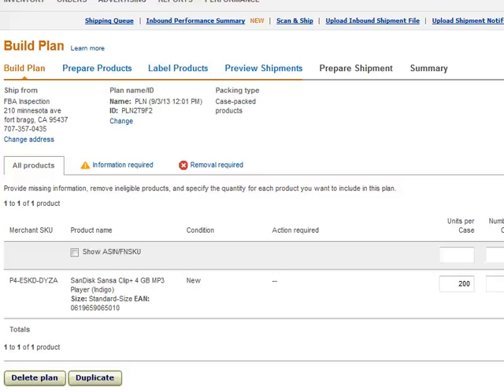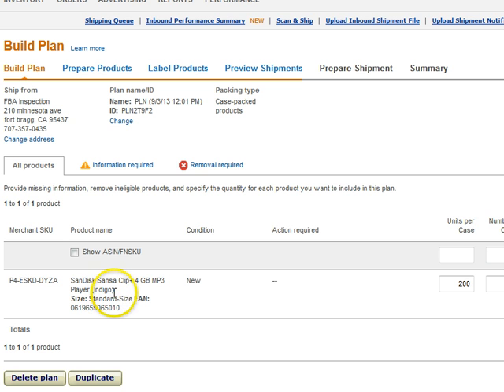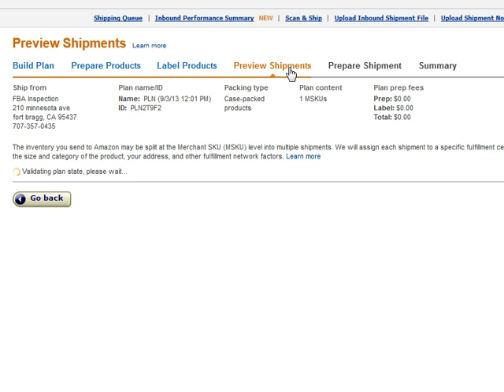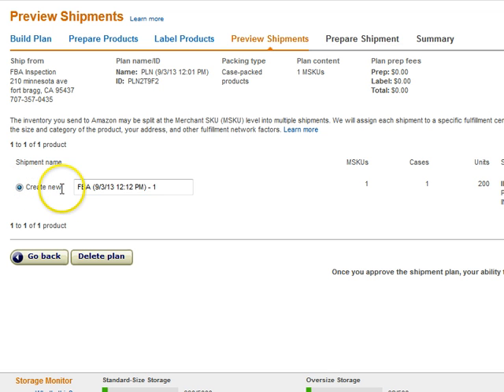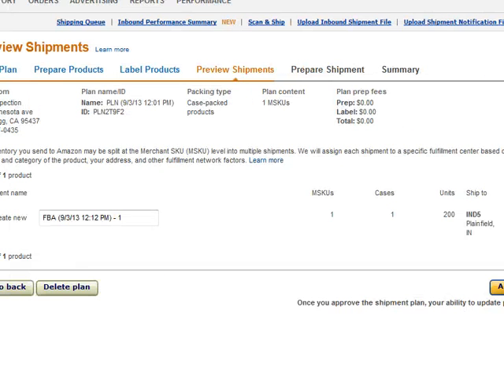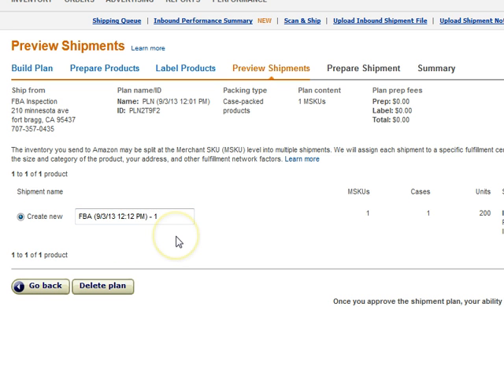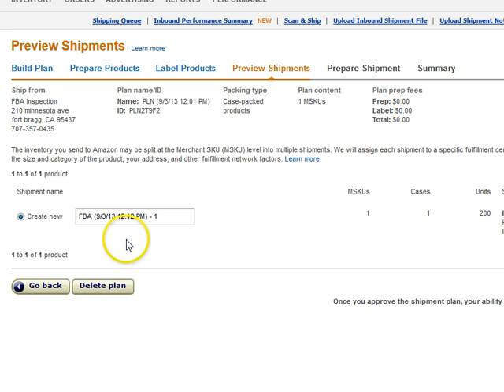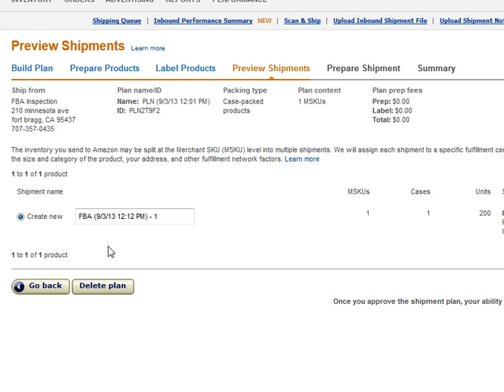How to add Multiple skus to one shipment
In this video, i show you how to add multiple skus to one shipment